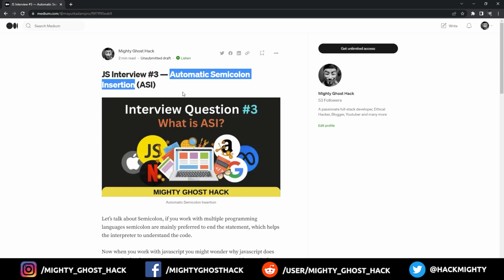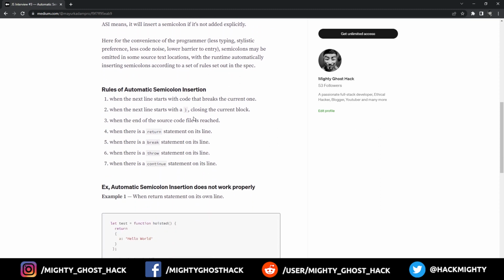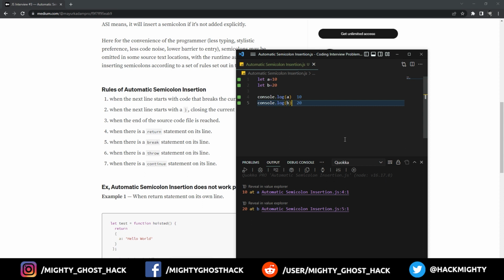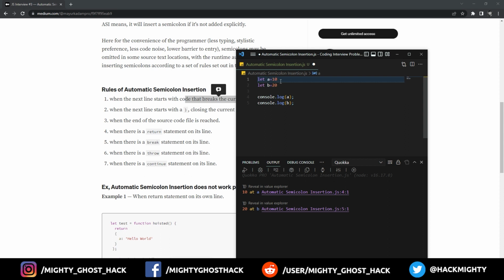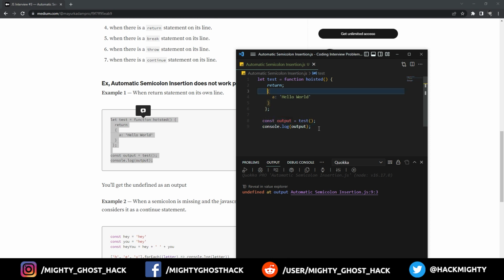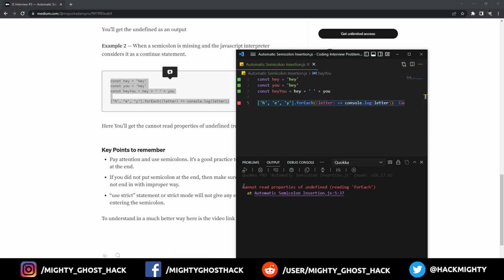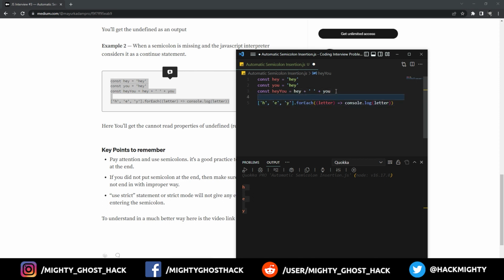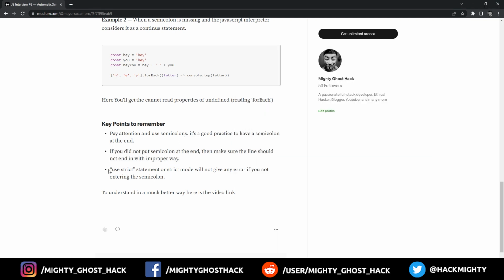JS Interview #3 - What is Automatic Semicolon Insertion?